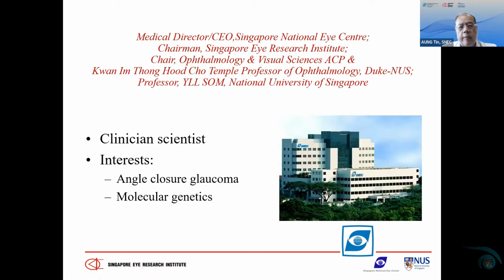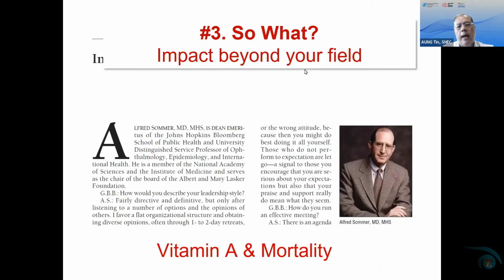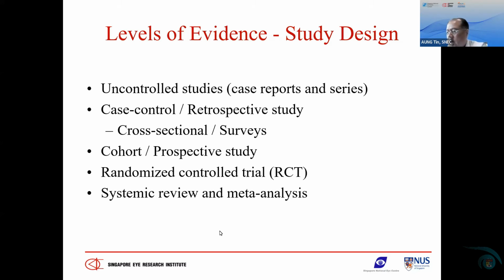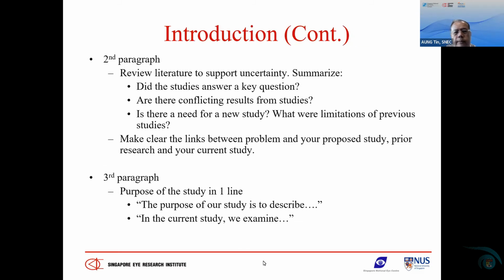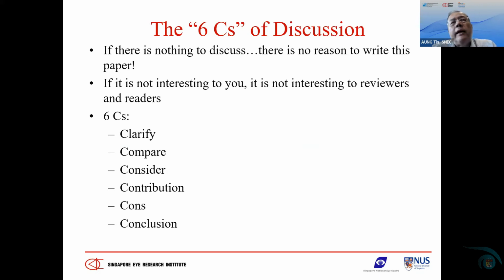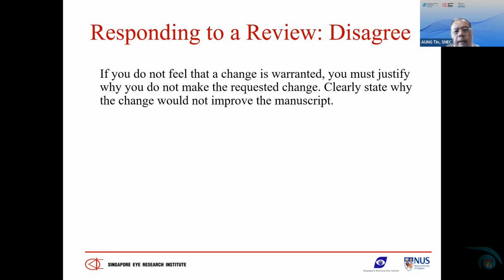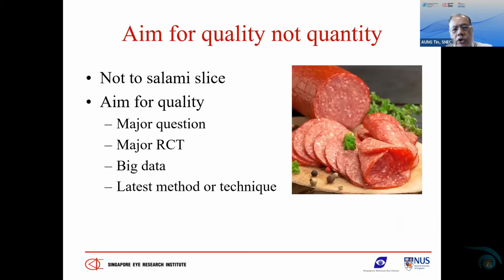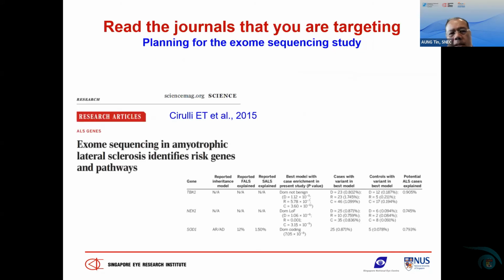Tips for Presenting Your Research Effectively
UKM Ophthalmology Research Webinar Series 1/2022: Tips for Presenting Your Research Effectively by Prof. Aung Tin